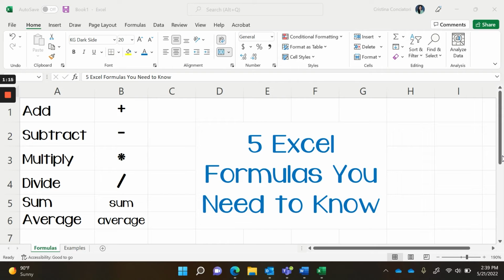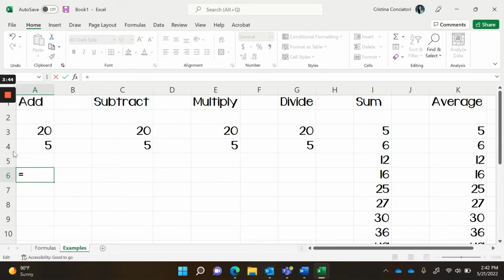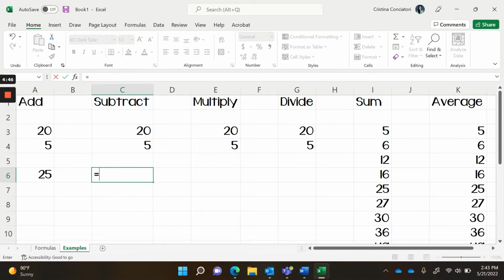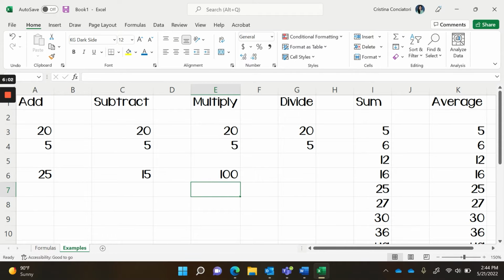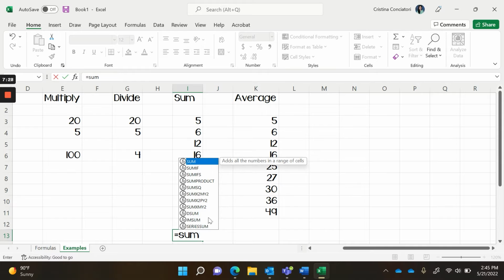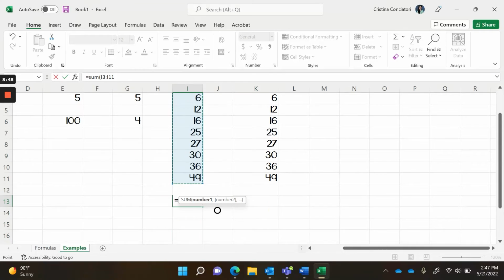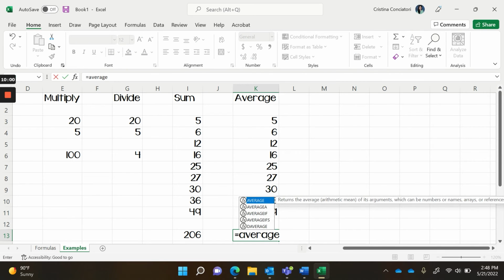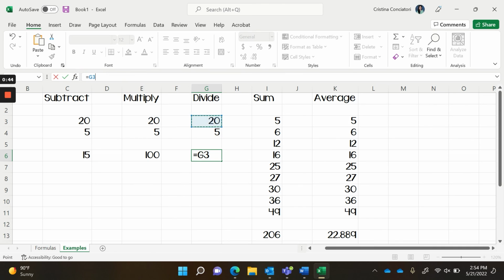The 6 Basic Excel Formulas You NEED to Know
Learn the top Excel formulas all beginners need to know.  These simple Excel formulas will get you on your way to mastering Excel.  I've chosen six basic formulas: addition, subtraction, multiplication, division, sum, and average.

Are you looking for how to use more advanced formulas?

0:00 Introduction
0:47 Adding
2:28 Subtracting
3:14 Multiplying
3:45 Dividing
4:11 Sum
7:10 Average
8:09 Wrap-up
Get a rebate on almost every purchase you make online with Rakuen and TopCashback

check out my favorite sticker shop - Oh Hello Co. (you'll get $10 off your first purchase!)

If you discovered an item through my video that you like, please support me and my efforts to bring you quality content by using these links. They do not cost you anything additional and they help support me!